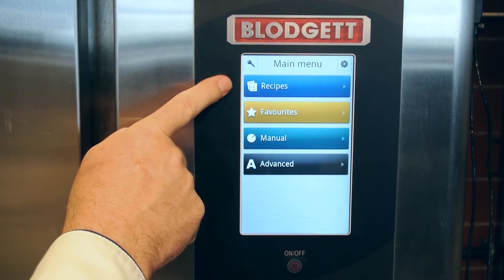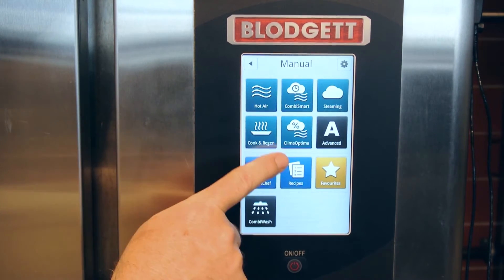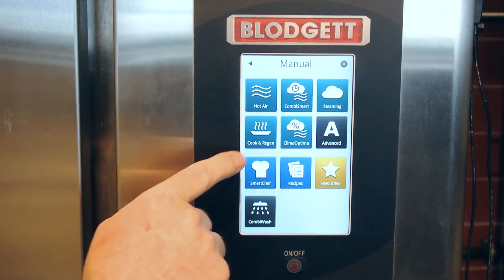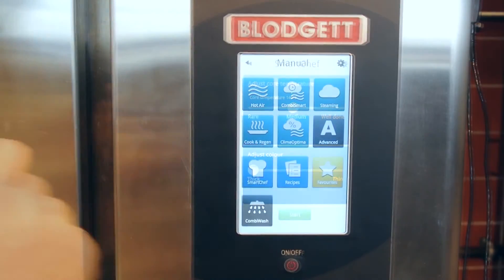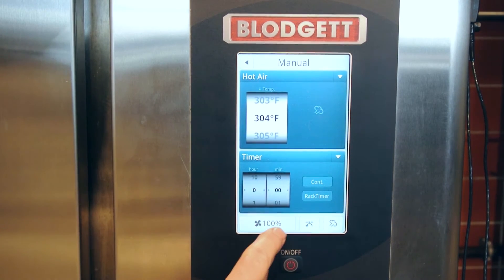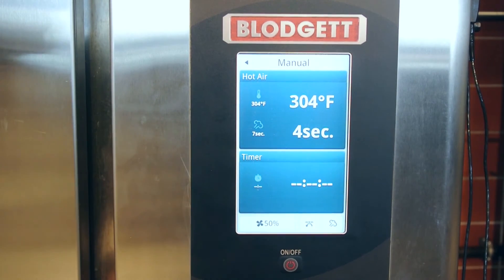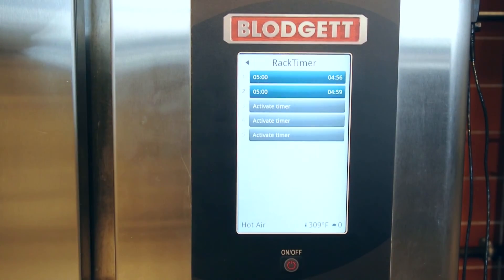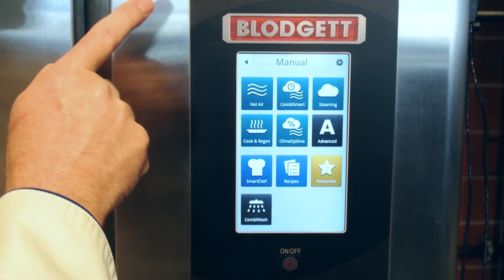BCT Operation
Blodgett Chef Tim Klauder demonstrates how to program the BCT combi touchscreen control.